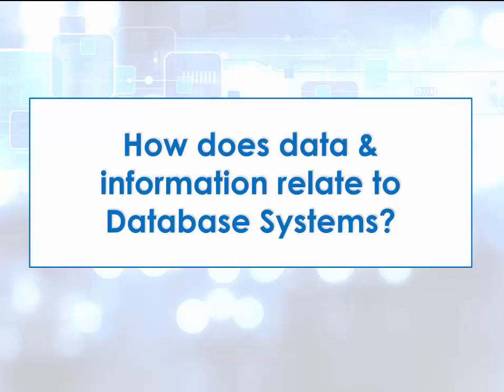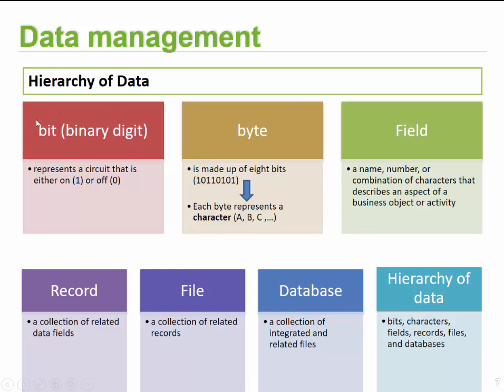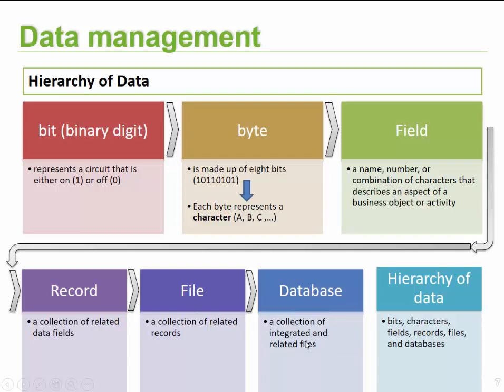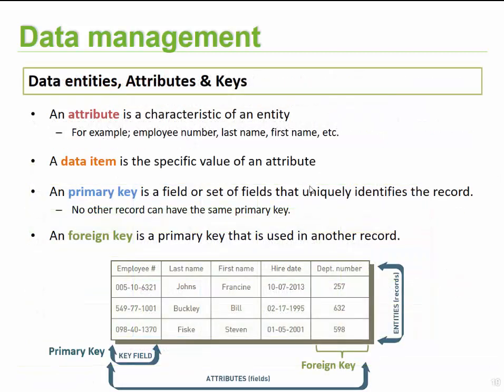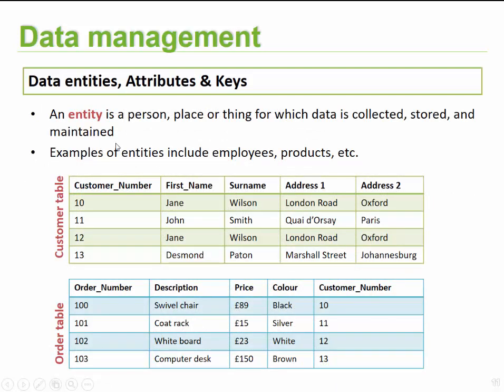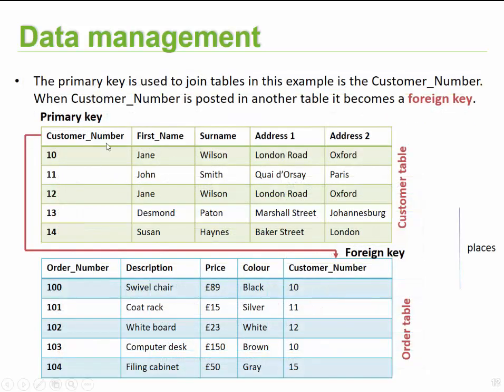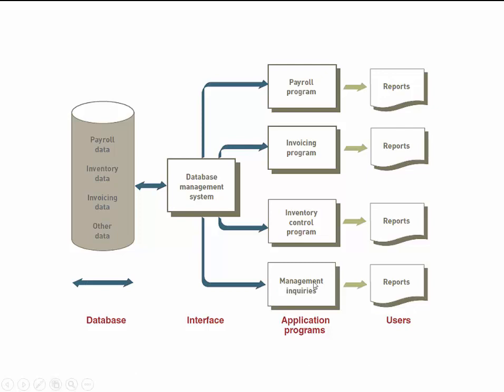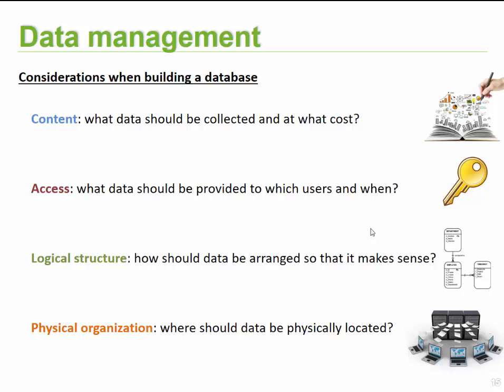Topic 3 Section 1 Data, Database systems and Data management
Chapter 3
- Data
- DB systems and Data management